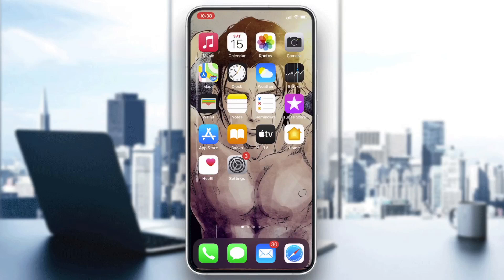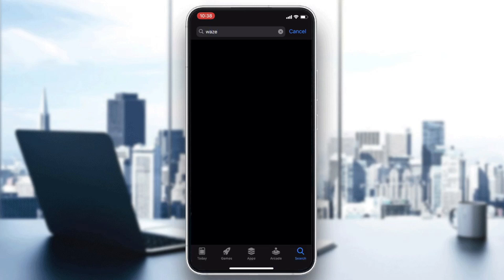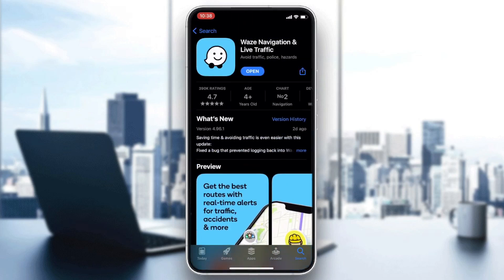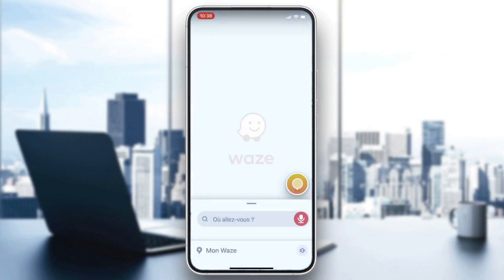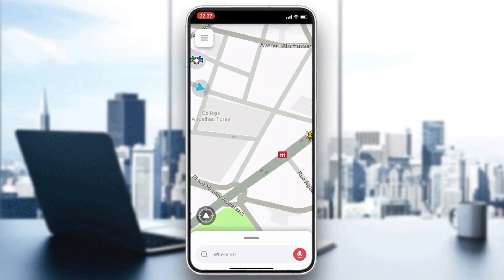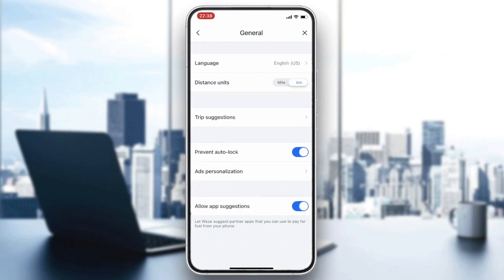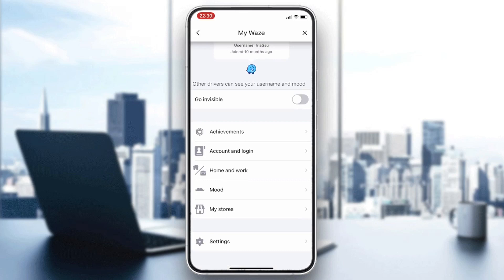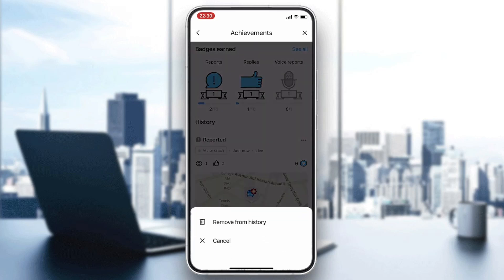How To Remove A Report Waze Tutorial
Today we talk about remove a report waze,waze app,how to remove a report waze,settings